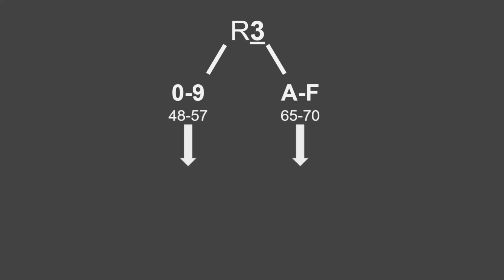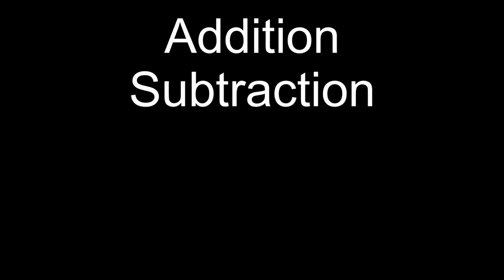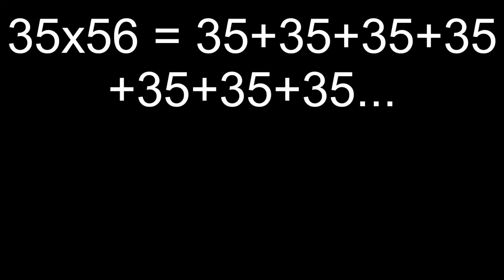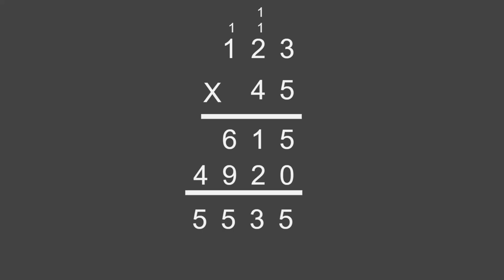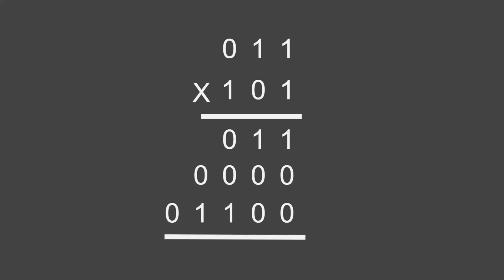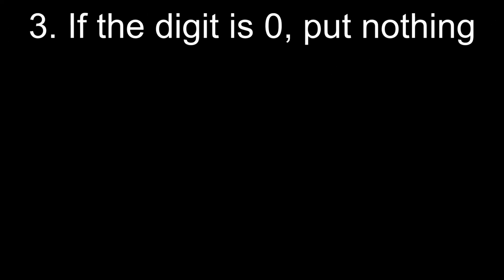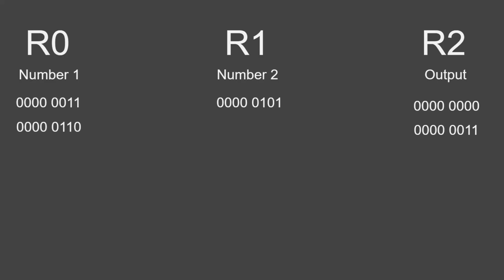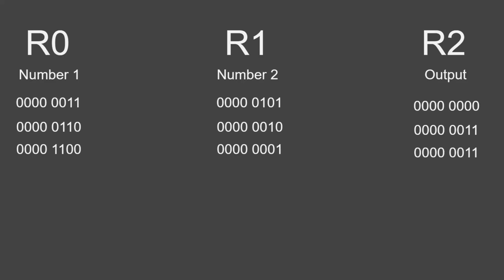Minecraft OS: Data Registers and Multiplication